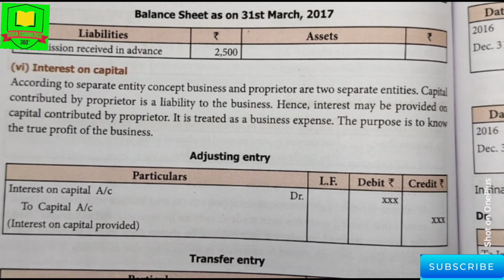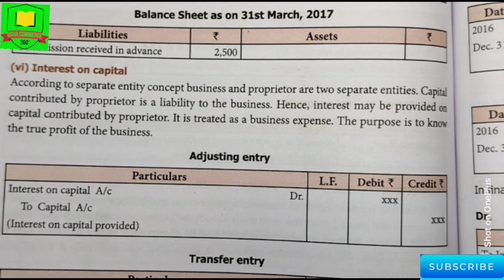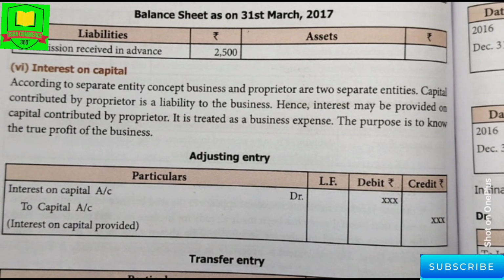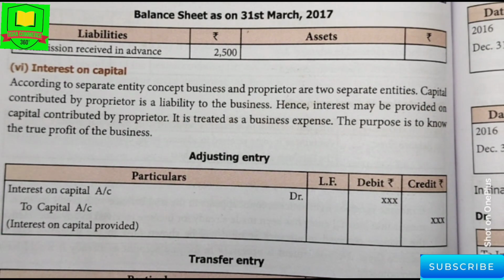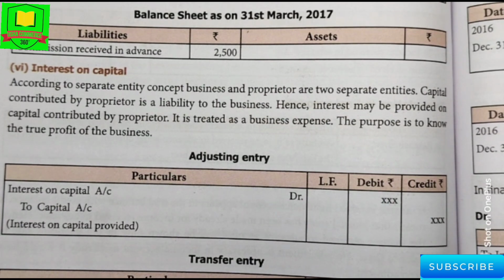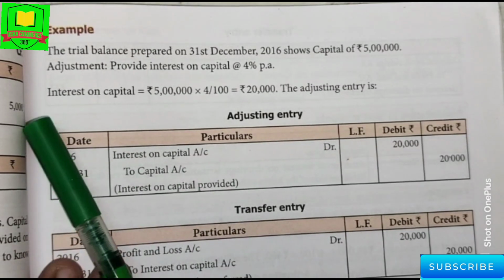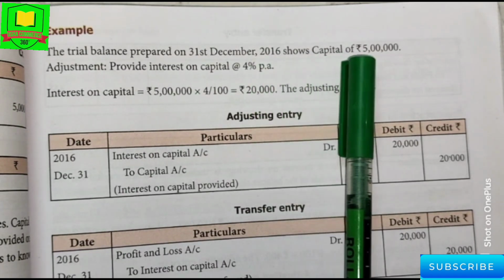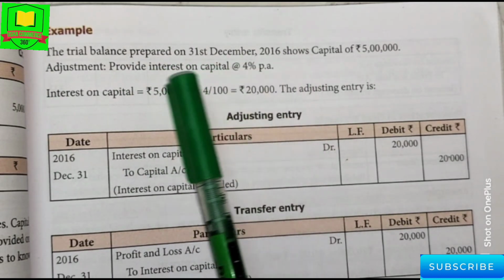11TH STD ACCOUNTANCY CHAPTER 13 ADJUSTMENT ENTRY FOR INTEREST ON CAPITAL ENGLISH MEDIUM